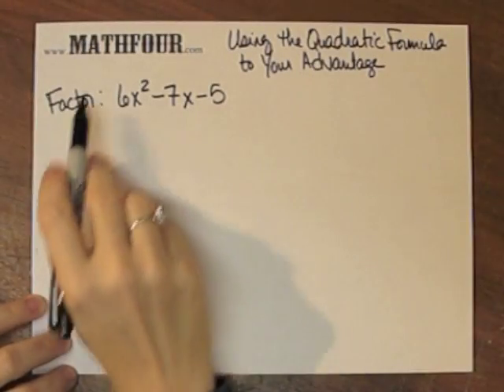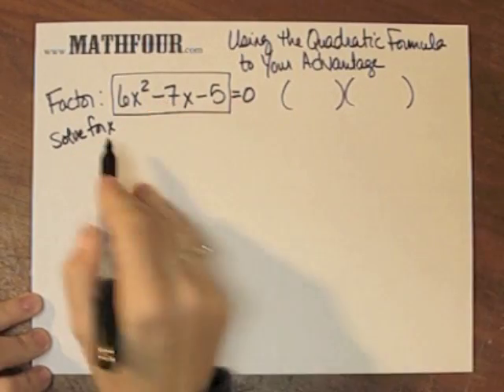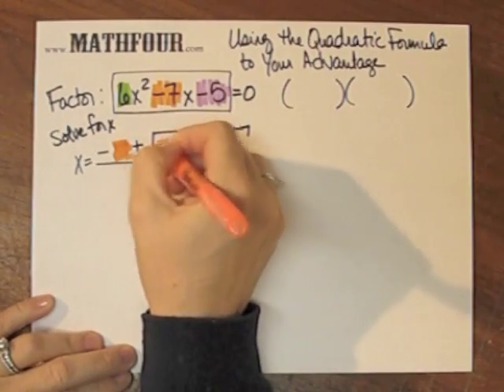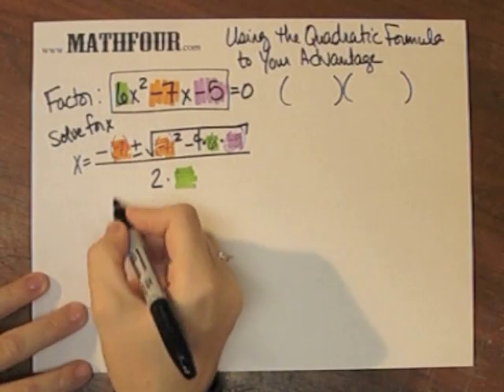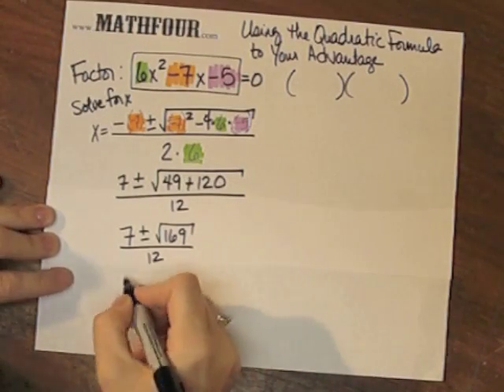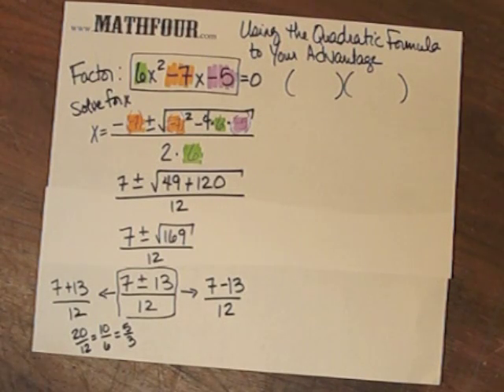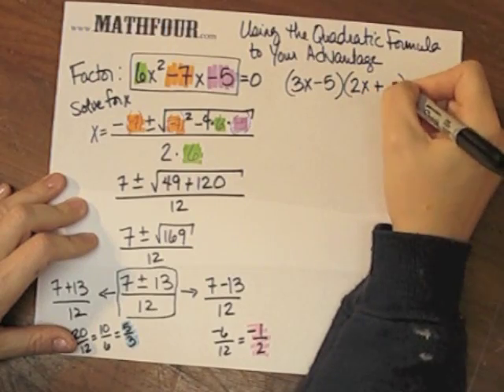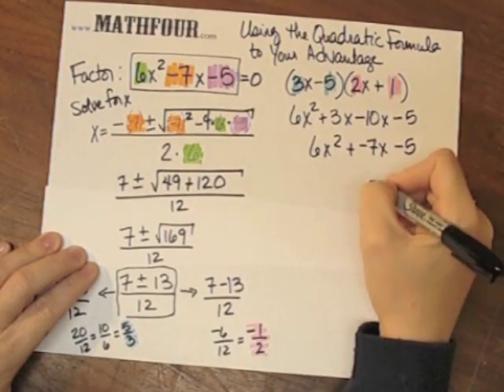Factoring Using the Quadratic Formula Ex 2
Never Factor Polynomials Again (really)... this is part 3 of 4, find the rest